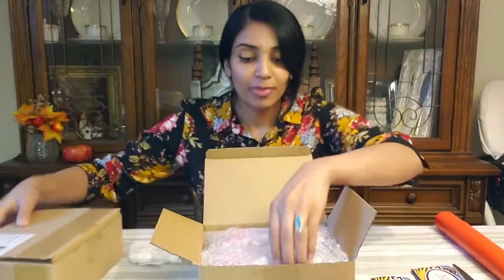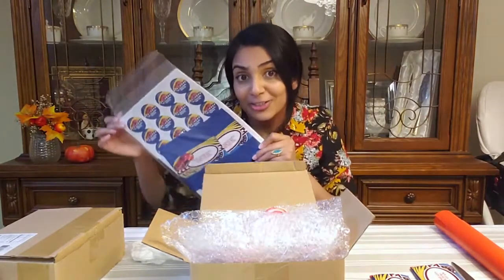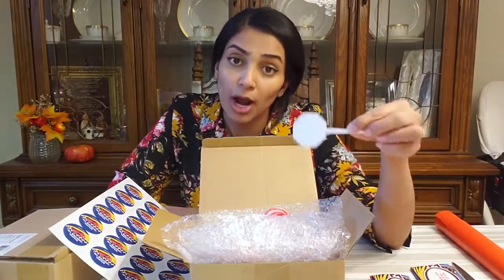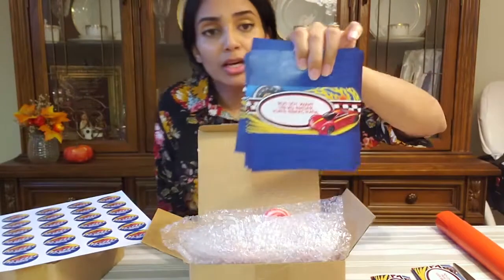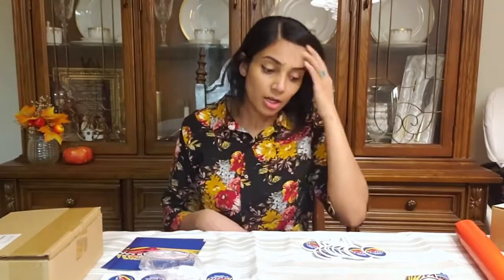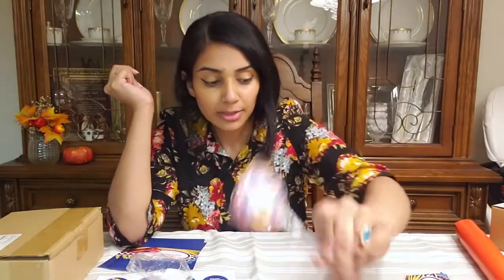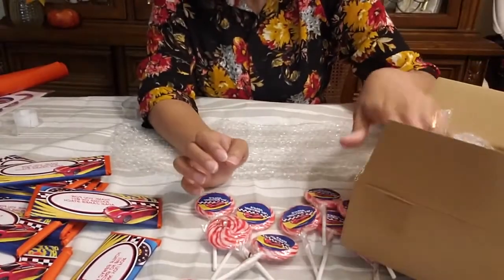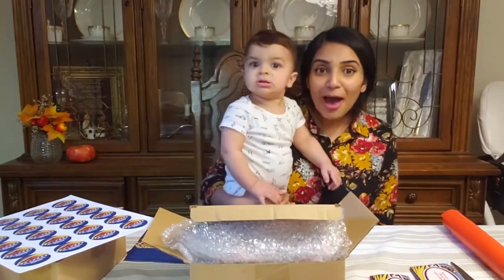DIY Birthday Favors Lollipops & Chocolate Bars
Hi Guys, finally getting a chance to edit my videos during this pandemic. This video was recorded in 2019 for my son's 1st birthday party that I spoke with you guys about on my other videos. I did lollipops and chocolate bars for the favor/candy table. I will continue to post Adam's first and second diy birthday party videos that were previously recorded. Enjoy!